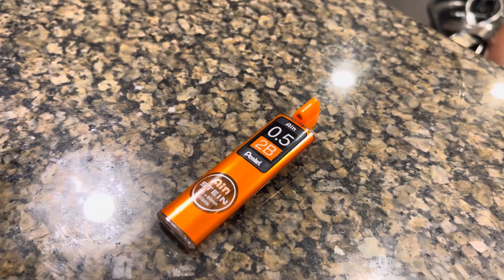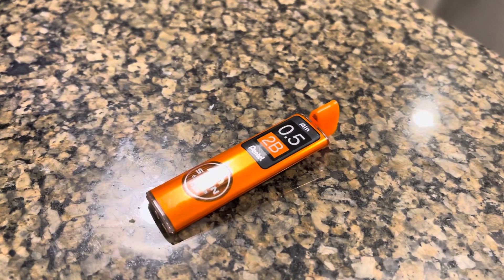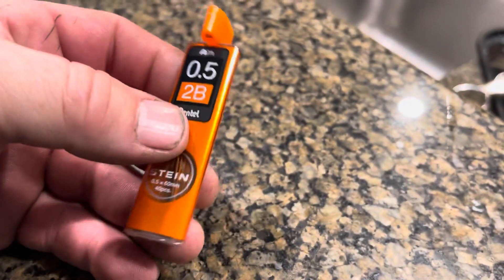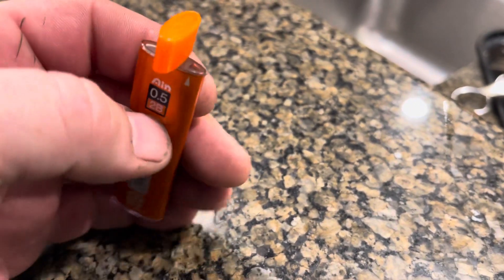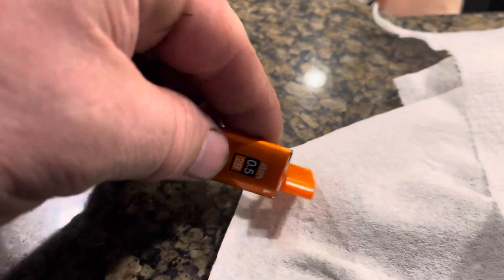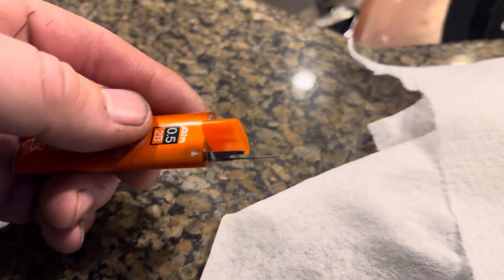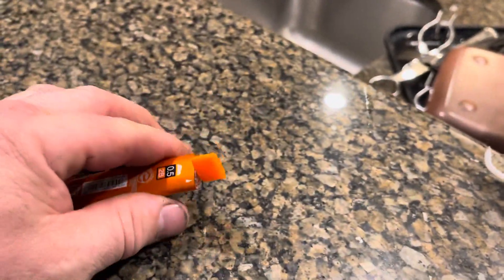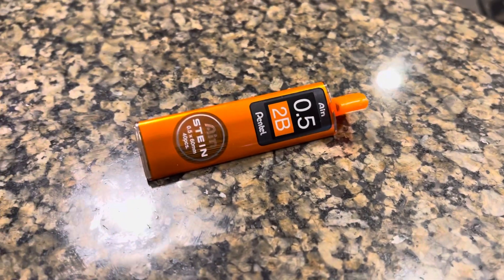The trick to Opening the Pentel Ain Stein .5 lead case. Watch this before you break it.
I bought a package of replacement pencil leads for my pencil. It took me a moment to figure out how to get inside to get to my pencil leads. I am guessing that someone else will eventually get stumped with this as well. Maybe if I retained the original packaging, it would have illustrated how to get inside.